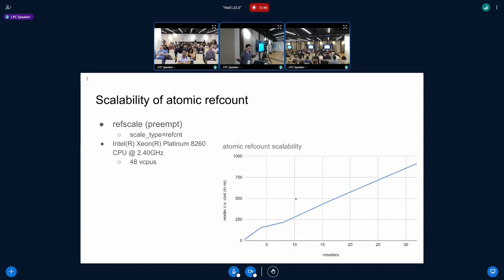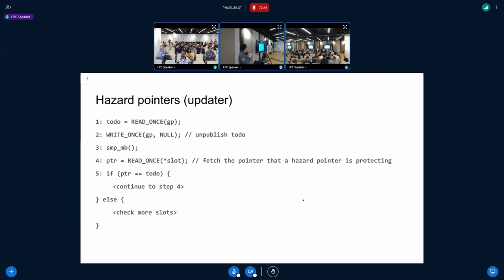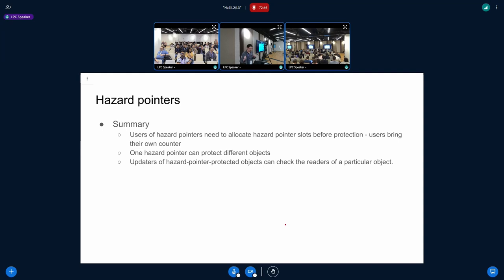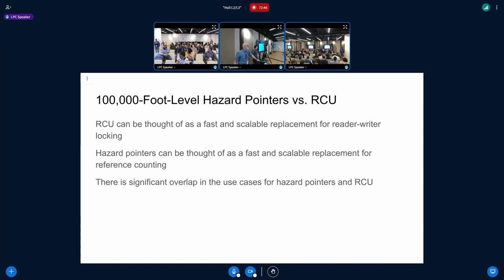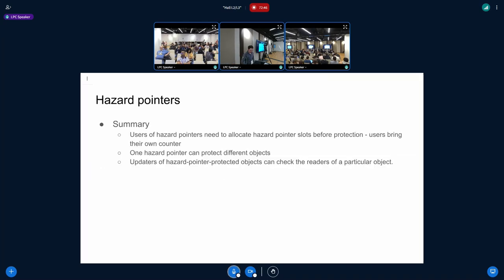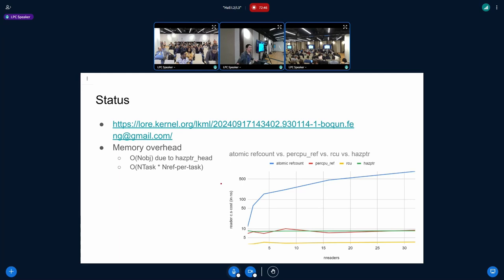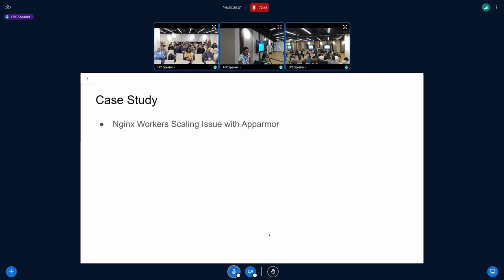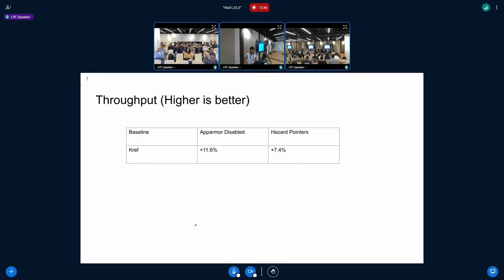Hazard pointers in Linux kernel - FENG Boqun, UPADHYAY Neeraj, MCKENNEY Paul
Hazard pointers in Linux kernel FENG, Boqun
UPADHYAY, Neeraj
MCKENNEY, Paul